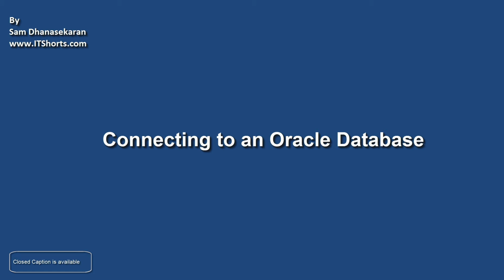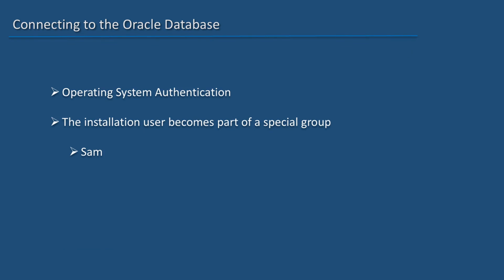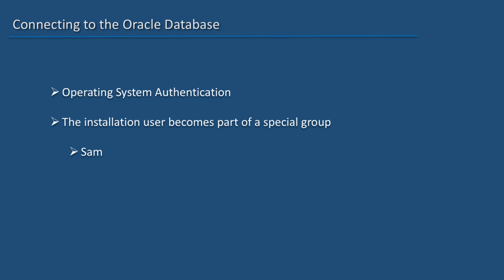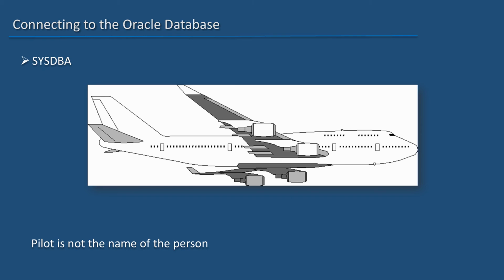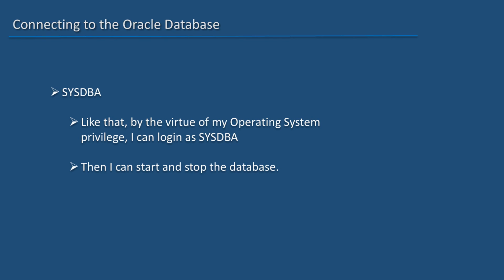Oracle SQL - Connecting to an Oracle Database - Lesson 08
Learn how to connect to an Oracle Database using Oracle SQL Developer. Once Oracle Software has been installed in the PC, use Oracle SQL Developer to connect to the database.